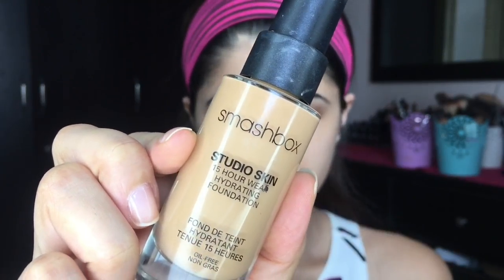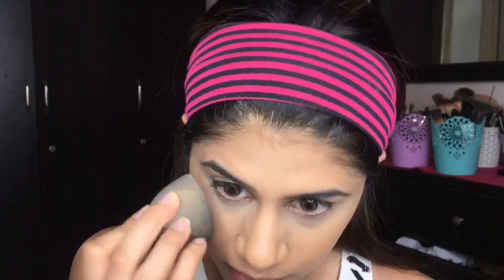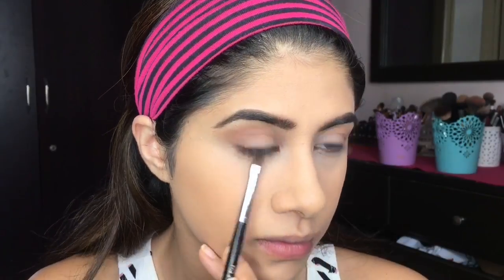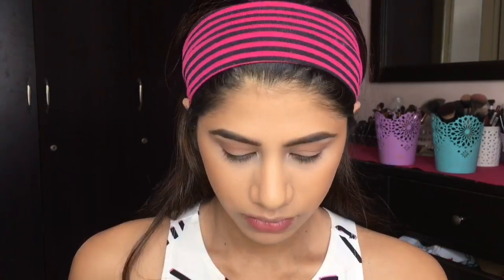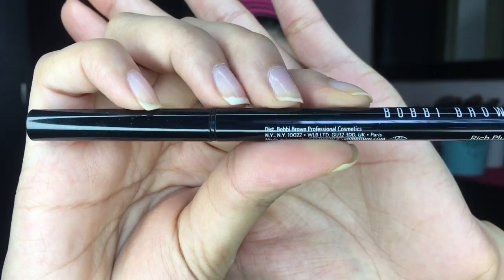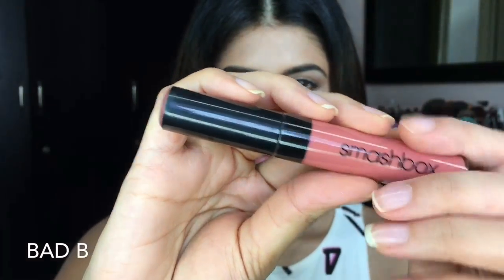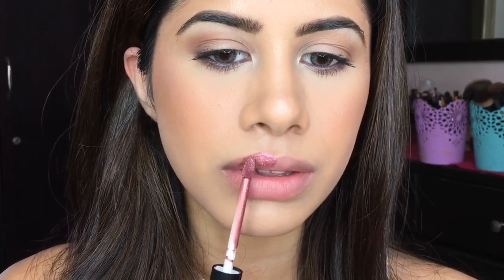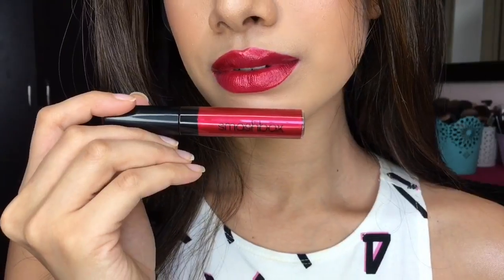Introducing the SMASHBOX METALLIC LIPSTICKS! 3 lip options | Malvika Sitlani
Hey babies!!

I feel really lucky to have partnered with Smashbox cosmetics for this video!
Smashbox has introduced their Metallic liquid lipsticks and they are AMAZING! Packed with pigments and so rich. Metallic lips are so in right now and its perfect for this festive season too!
They are super wearable.

Products mentioned

Smash box Metallic liquid lipsticks

FAQ
- What lenses do I wear?
Freshlook lenses in Grey.

Xoxo